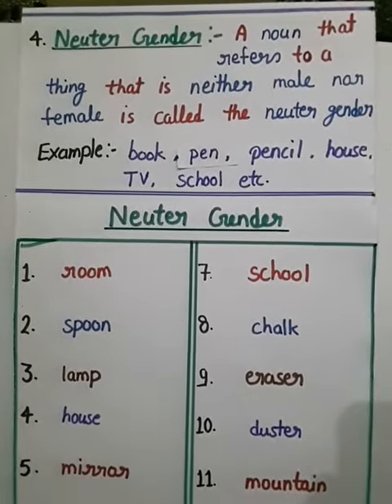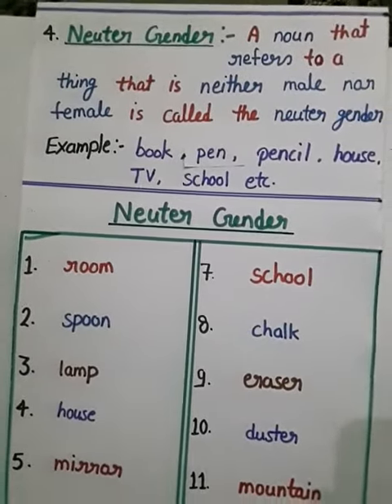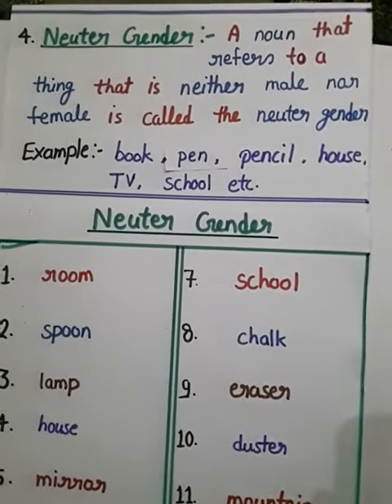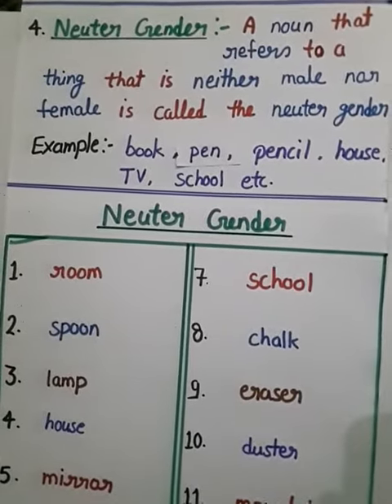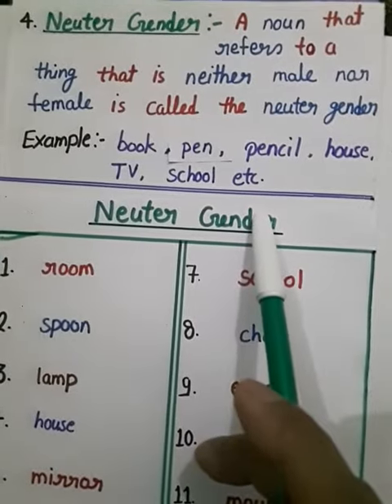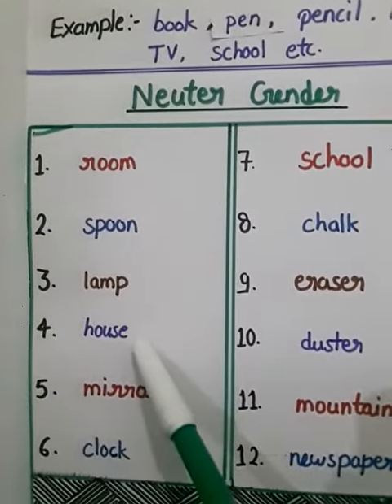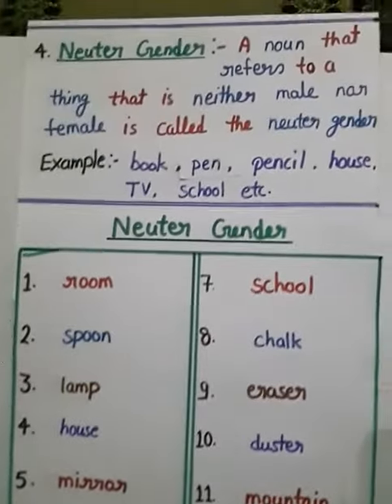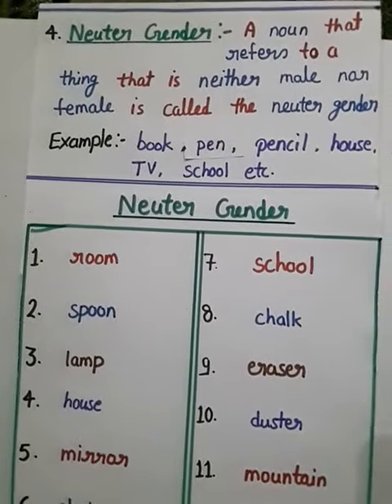NEUTER GENDER Definition and example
Neuter gender , all about neuter gender , explanation and example of neuter gender